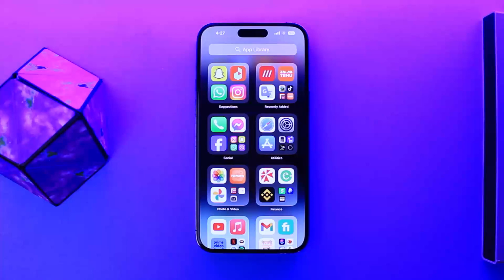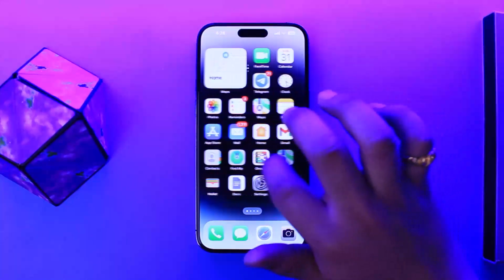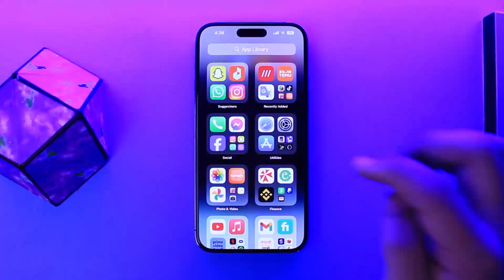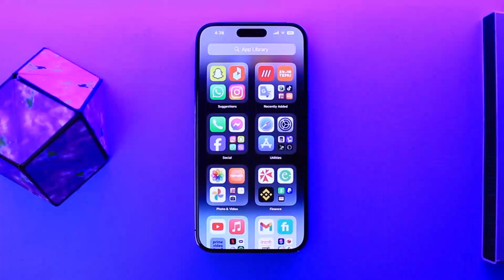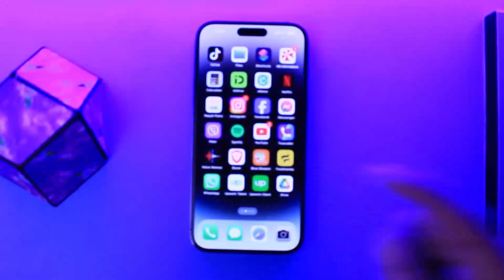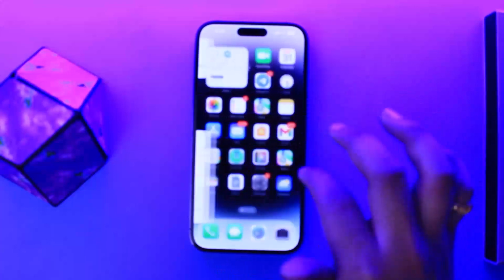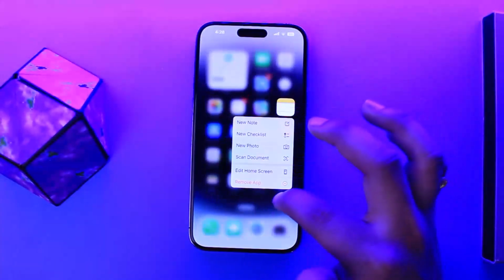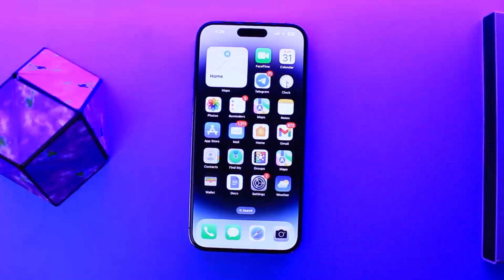How To Remove App From App Library !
In this tutorial video, I will simply show you how to remove app from app library . So just make sure to watch this video till the end.

~ Video Chapters:
0:00 Introduction
0:22 App Library Overview
1:09 Outro